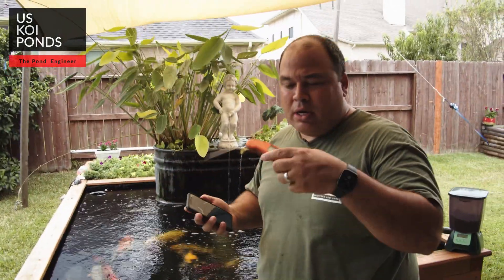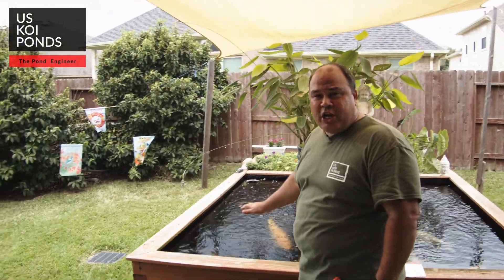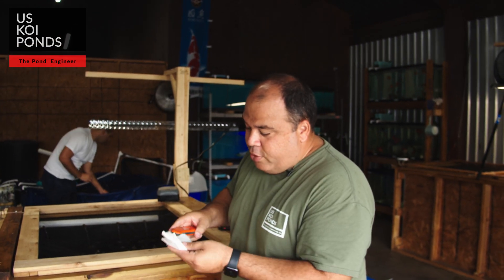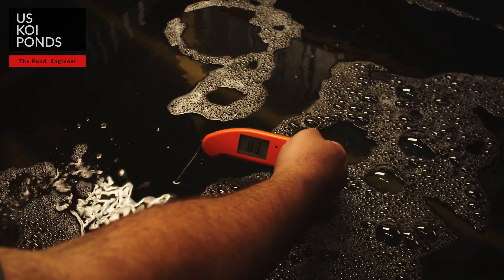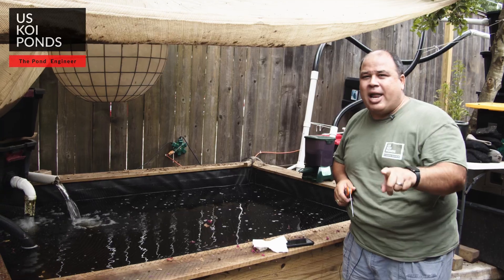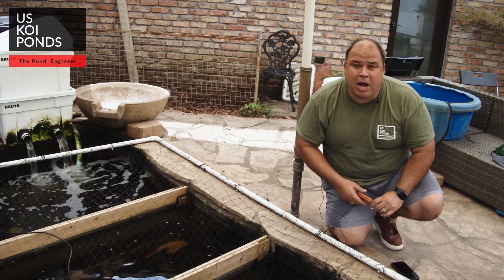Water chiller in a Koi Pond, does it work?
In this video The Pond Engineer explains how a water chiller can work to lower water temperature in a Koi Pond. Water chiller for a Koi Pond, it works depending on pond water volume. This water chiller cools my Koi pond. Learn how a water chiller cools water in a Koi Pond. Koi Pond can be cooled with a water chiller.

US Koi Ponds
Houston, Texas
The Pond Engineer